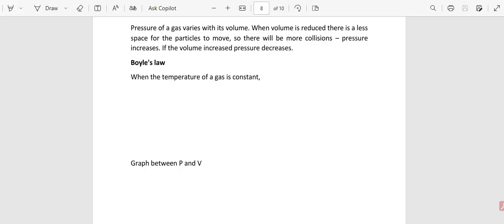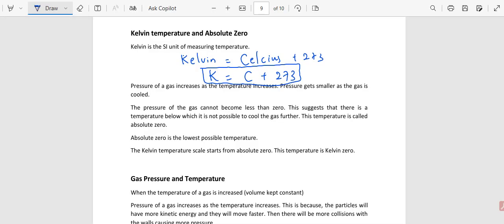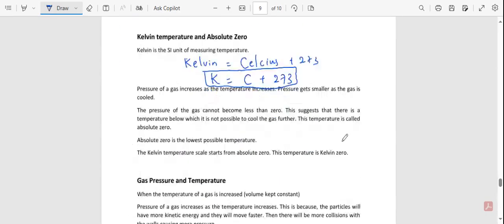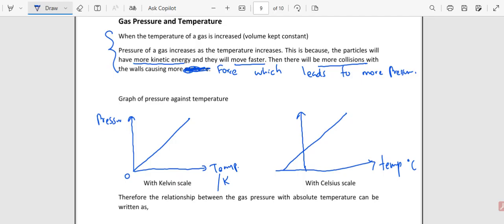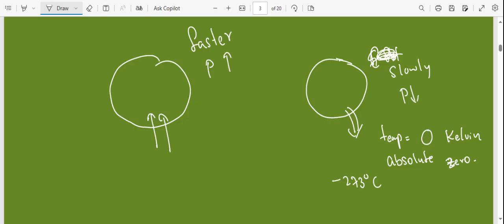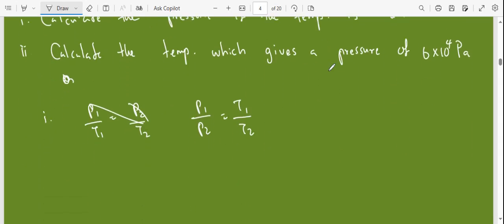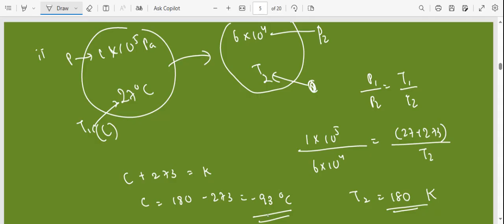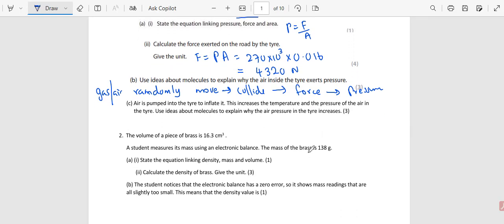EDX - OL 14.3.2025 gas pressure temperature